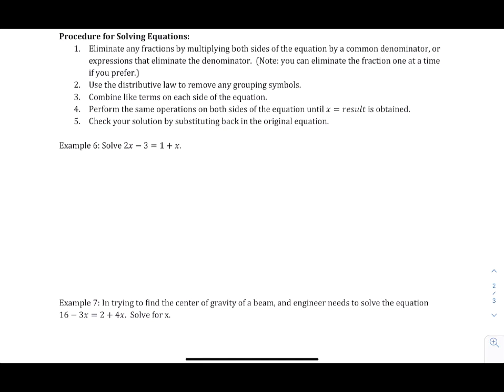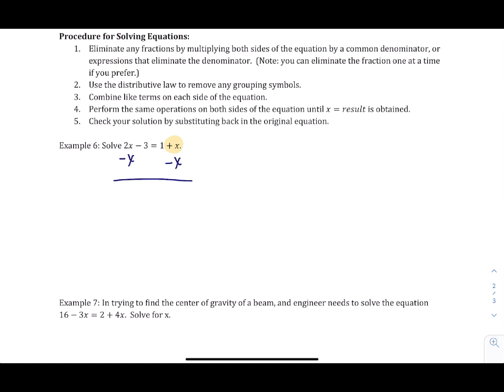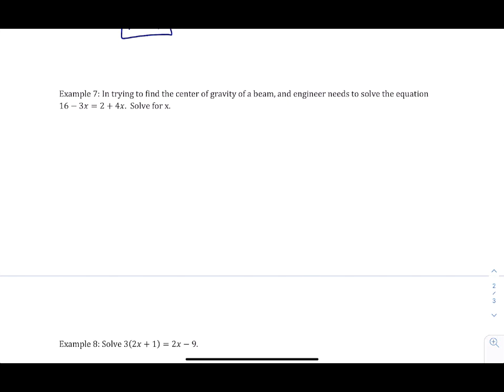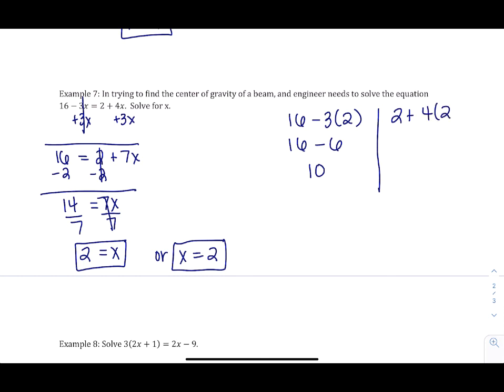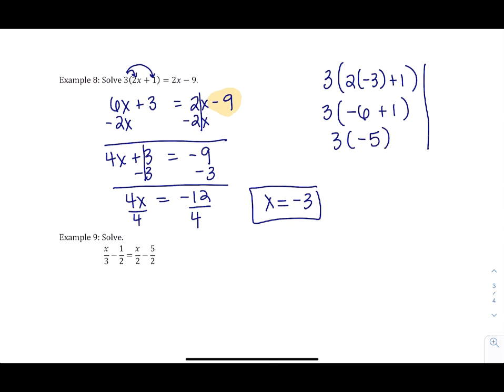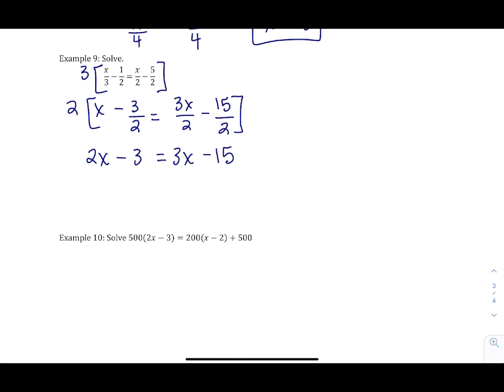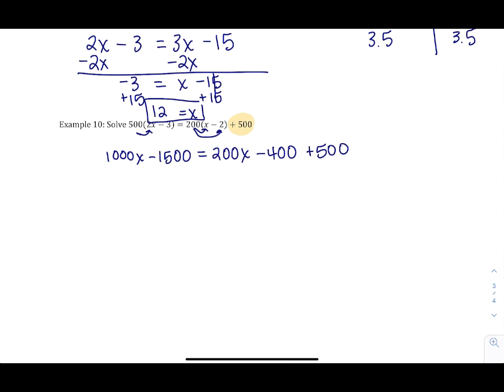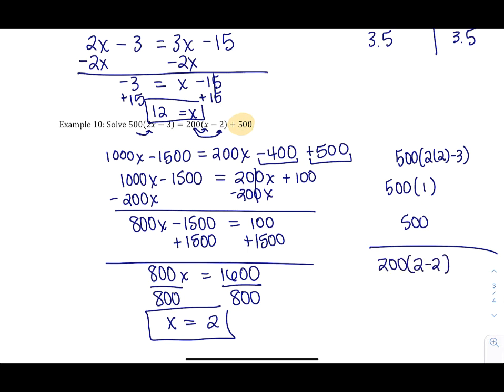4 1 Part3